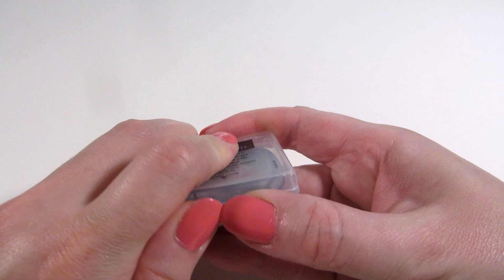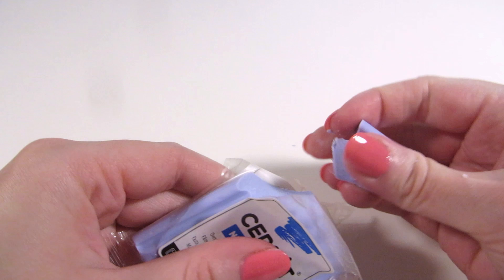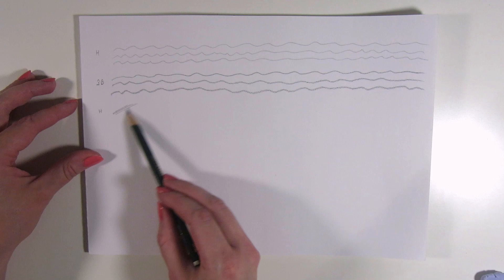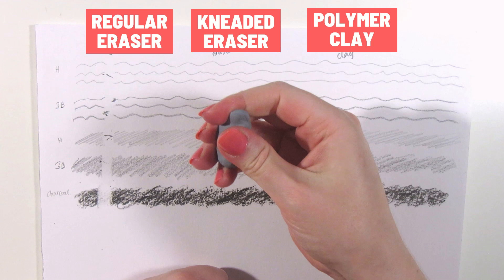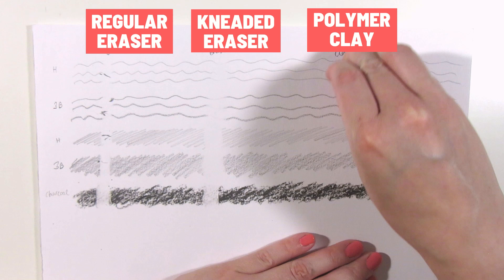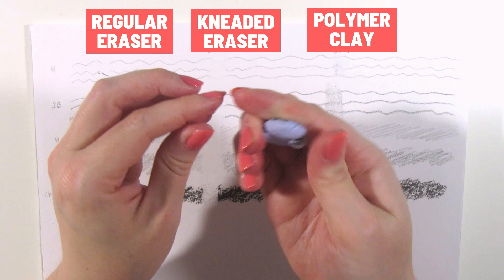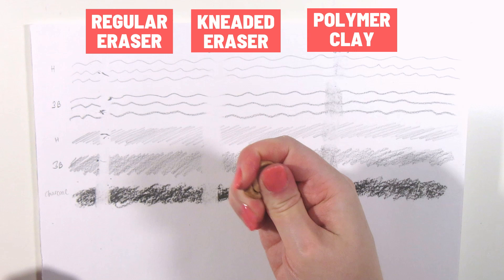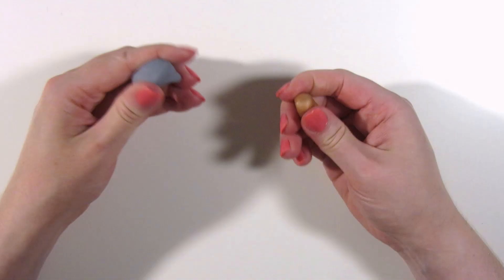Can You Use Polymer Clay as a Kneaded Eraser?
Can you use polymer clay as a kneaded eraser alternative? I compared a kneaded eraser and a polymer clay (or actually two different polymer clay brands) to see the differences in how well they erase, how moldable and kneadable they are.

I have an ongoing series, where I test alternatives for kneaded erasers and kneaded eraser hacks.

ART MATERIALS
• *Faber Castell kneaded eraser
• *Cernit polymer clay
• *Premo polymer clay
• Sketch pad, 135 gsm, A4, Crelando (Lidl)

TIMESTAMPS
0:00 Testing polymer clay brand no 1
1:26 Testing polymer clay brand no 2